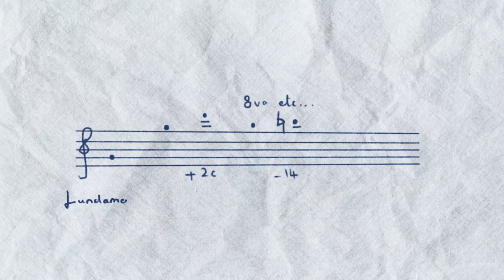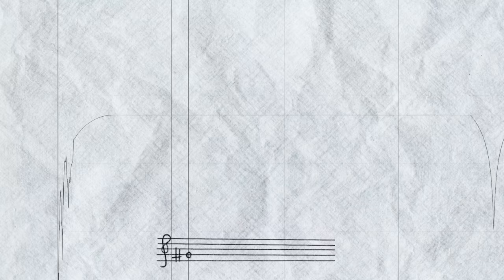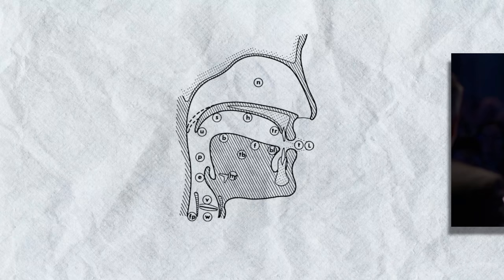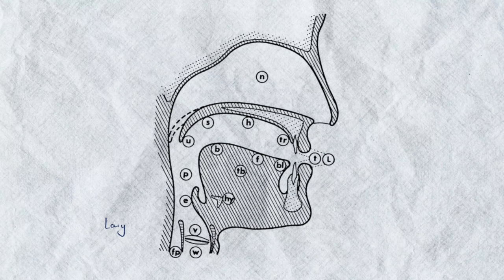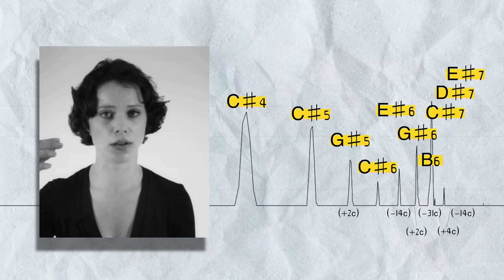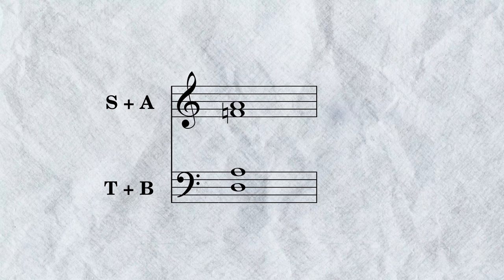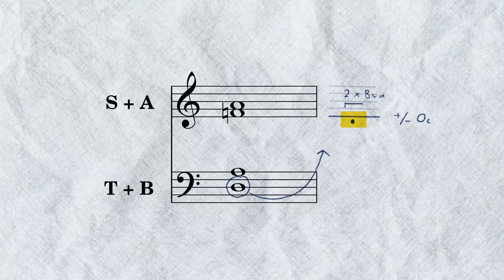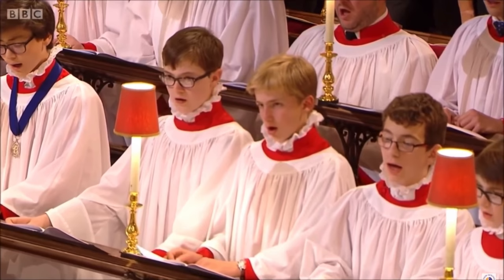Why Does Choral Music Sound So Good?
Pre-order my new book! UK US

* Choral music is currently going through a renaissance with hundreds of professional and amateur choirs singing all across the world. But what makes the sound, and in particular the sound of a professional group, so appealing? In this essay, I look at the science behind the notes to find out why choral music sounds so good.

FURTHER READING
Choral Phonetics -